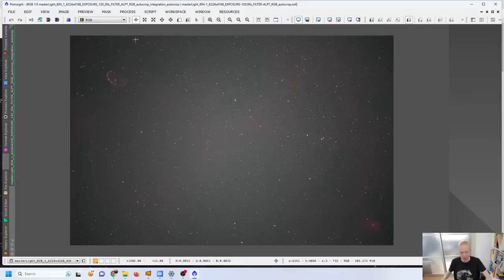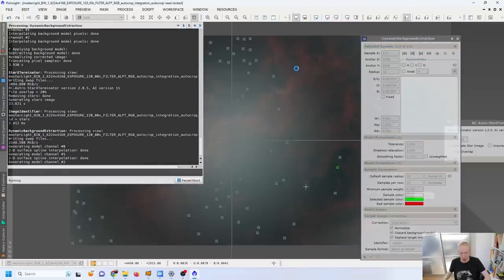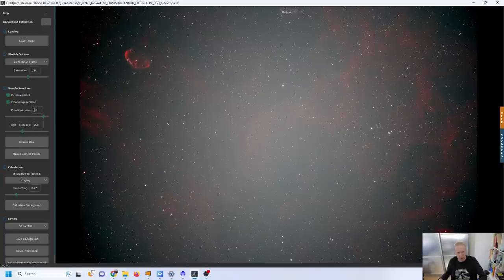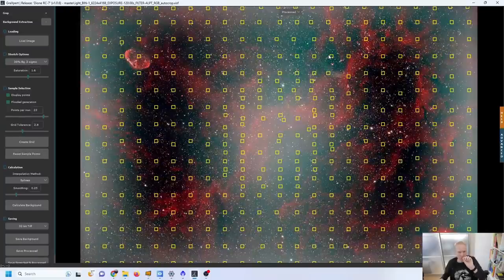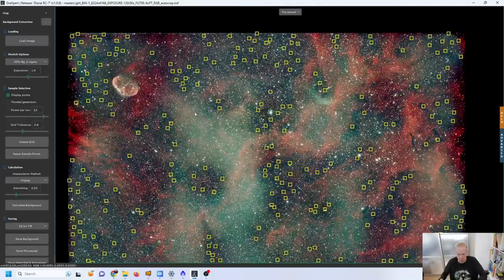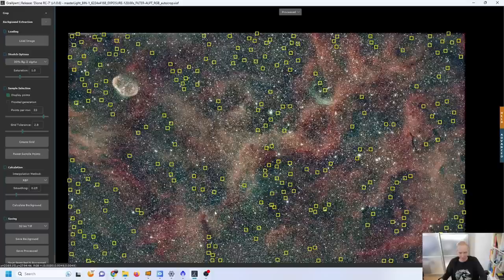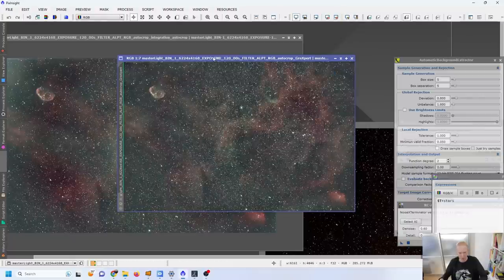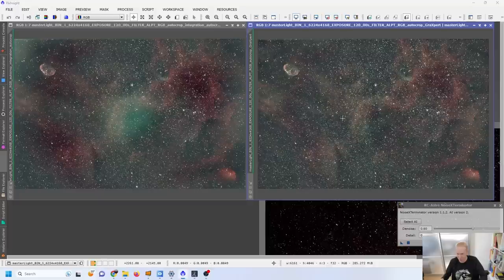Can GraXpert fix even bad calibration? Testing the new (and free!) Astro Wunderkind!